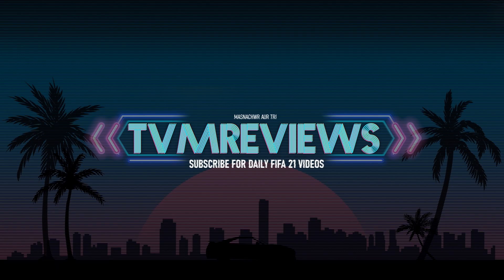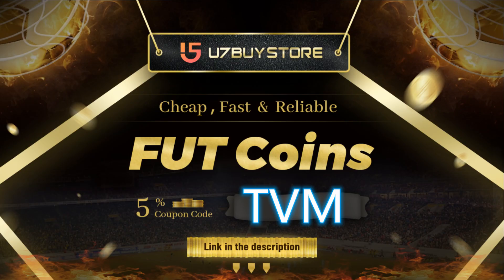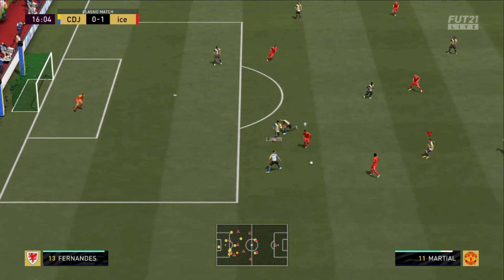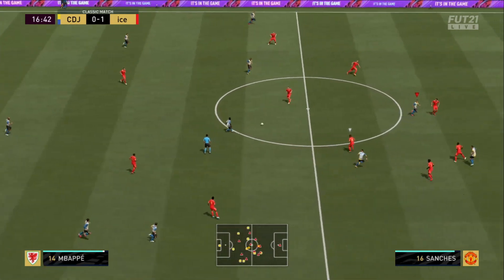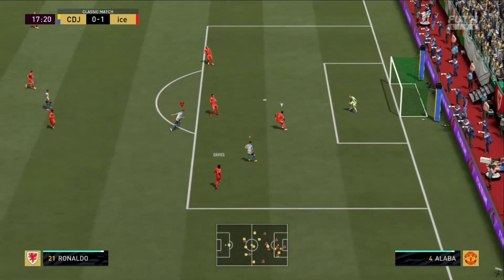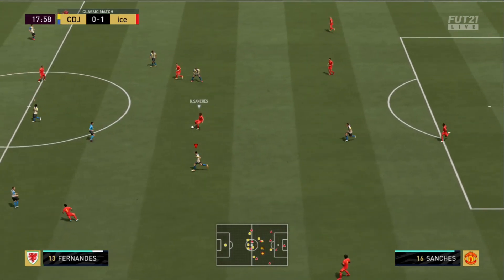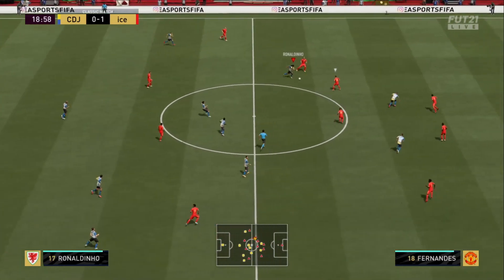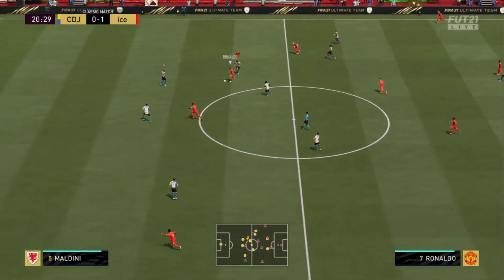WHAT I THOUGHT OF THE FIFA 22 BETA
► Save 5% on FUT coins!

WHAT TYPE OF VIDEOS DO I MAKE?